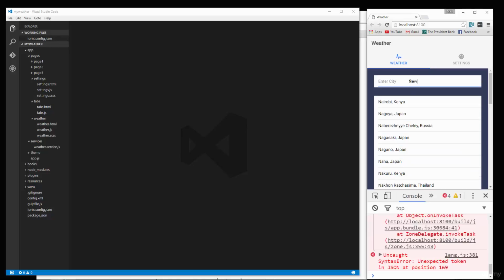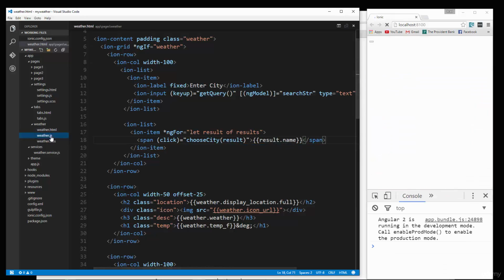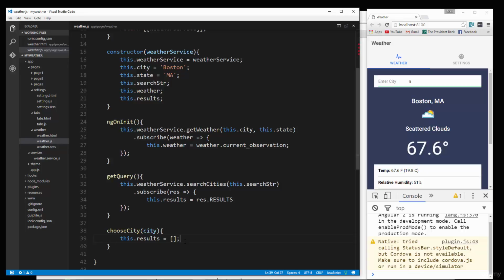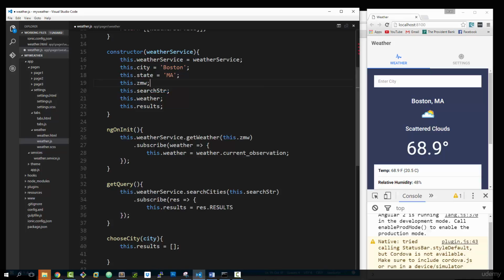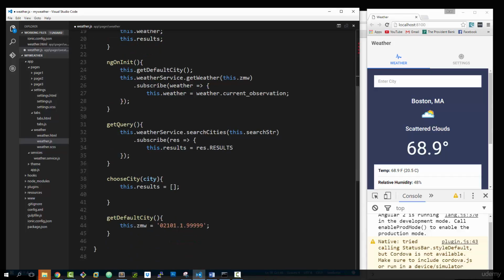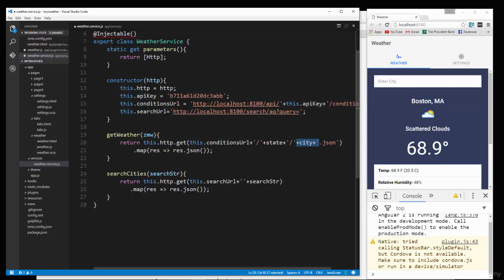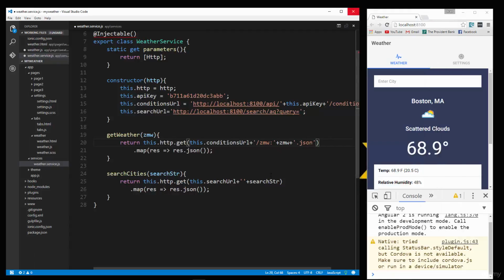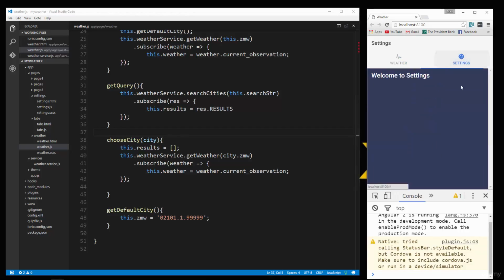052 Choose City Functionality